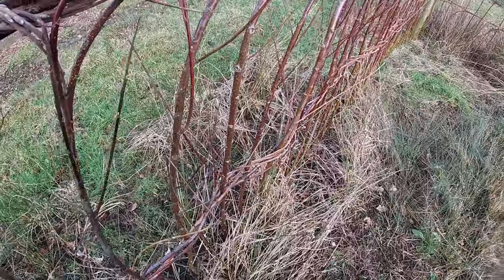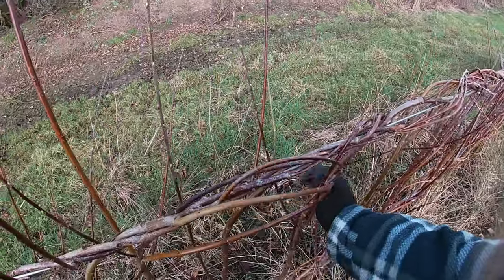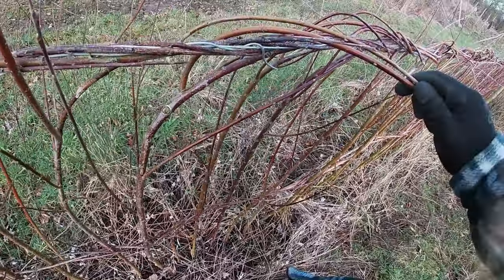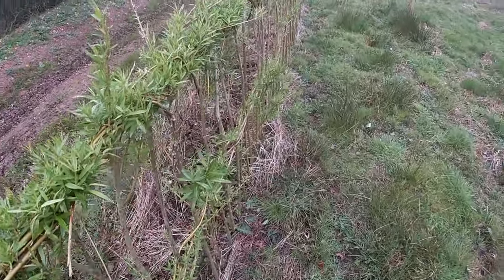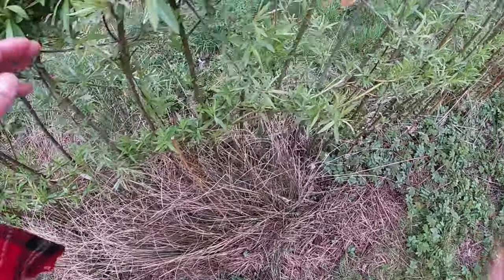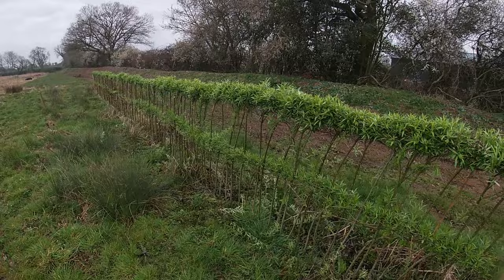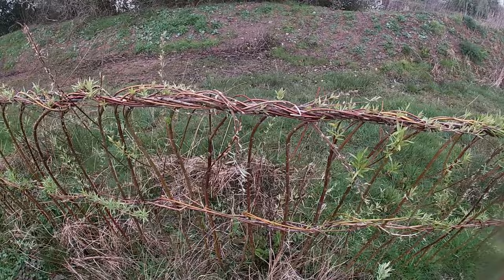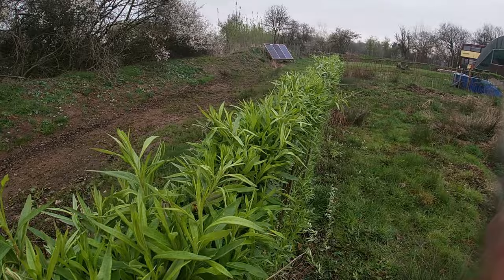Hedge or Art!? 2 Years growing a living fence from willow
in this video i  do some maintenance on the living willow fence i planted from willow whips a few years ago. its growing prettyu well and not too much work so a win so far id say for more of the farm fence!